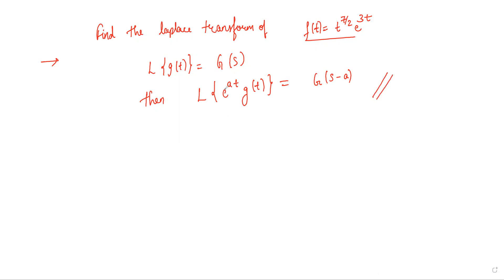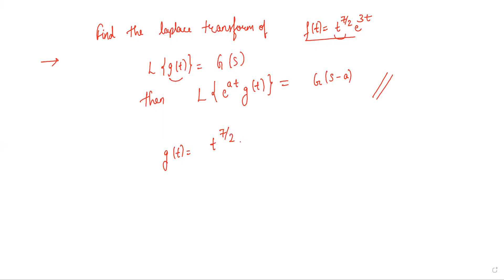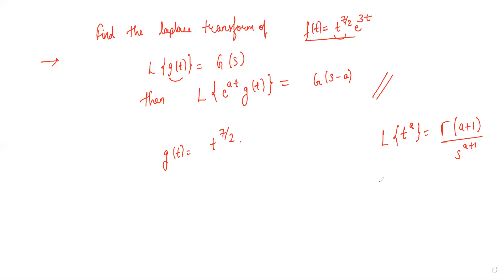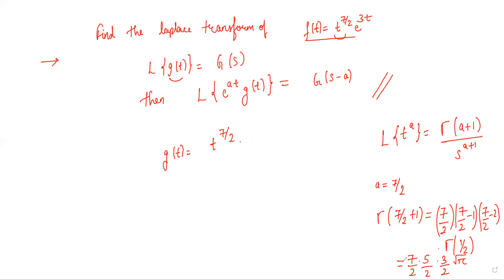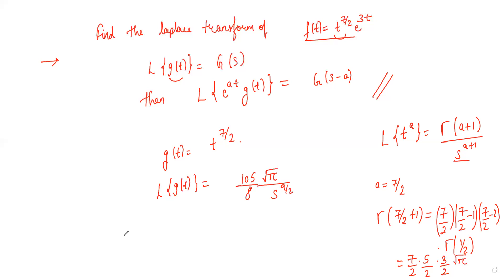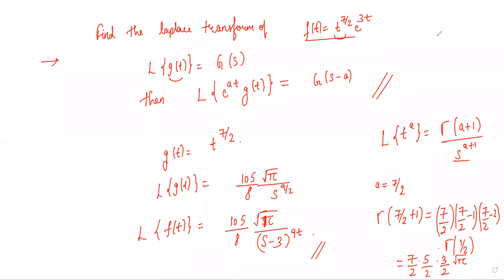Find the Laplace transform of t^(7/2)e^(3t)?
In this Video,  we solve a problem on laplace transform,
particularly we find the laplace transform of  t^(7/2)e^(3t).
This is done by using first shifting property, also called frequency shifting.